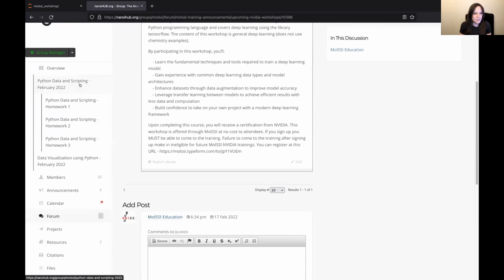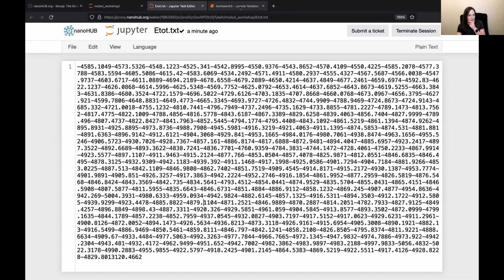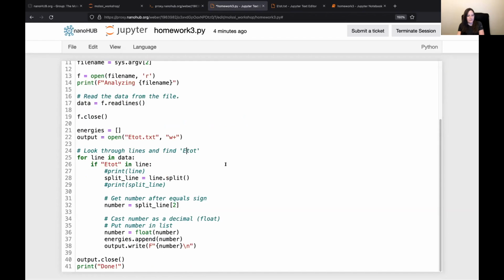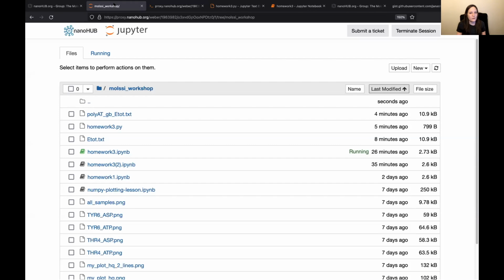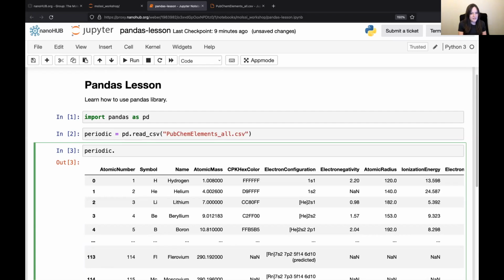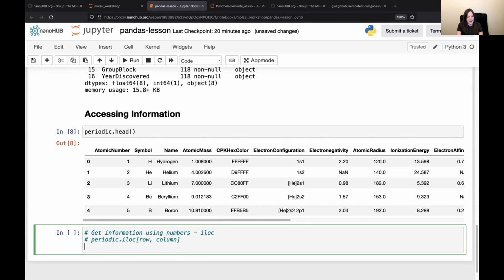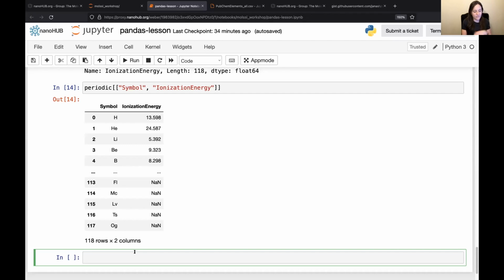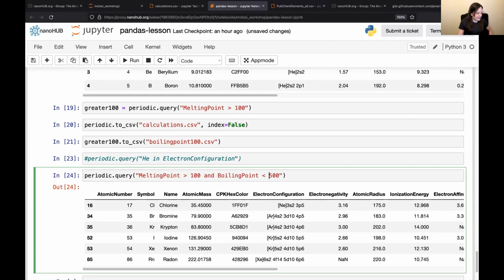MolSSI Python 4: Pandas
This video is part of the course "Python Data and Scripting" found on nanoHUB

This course is designed for students who are currently involved in, or planning to start computational chemistry research. This workshop is designed to help students develop practical programming skills that will benefit their undergraduate research, and will take students through introductory programming and scripting with Python to version control and sharing their code with others.

The course concludes with a module on scientific data visualization using matplotlib, plotly, and visulizing molecular structures using scientific nglview.

While this course has a focus on chemistry, the course is general enough that it would be beneficial to students wishing to learn Python for use with other fields of study.

Table of Contents:
00:00 Lesson 4: Pandas
00:30 Homework 3
30:14 Getting Started
36:40 Pandas Lesson
52:16 Accessing Information

This course offered by the Molecular Sciences Software Institute (MolSSI)